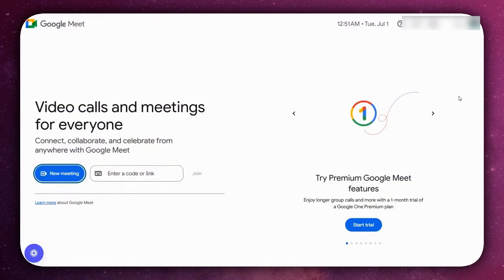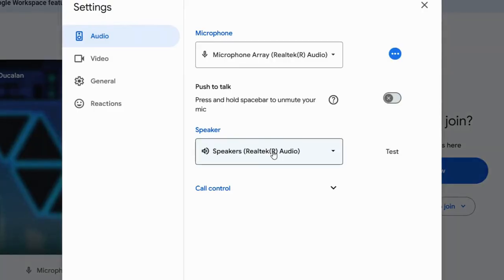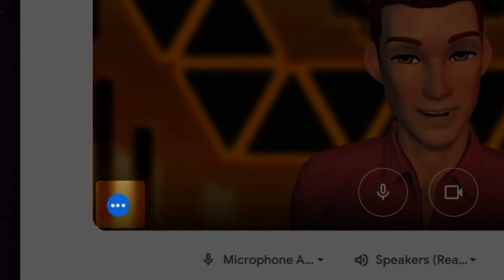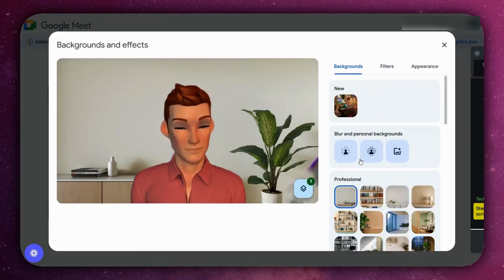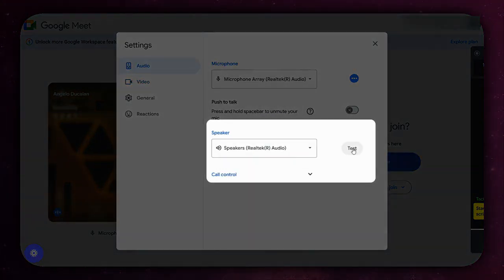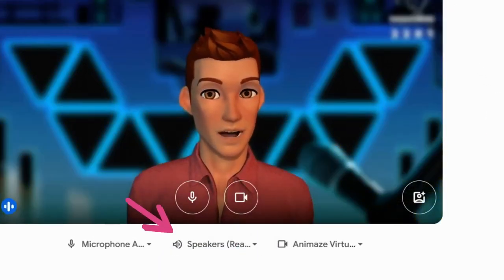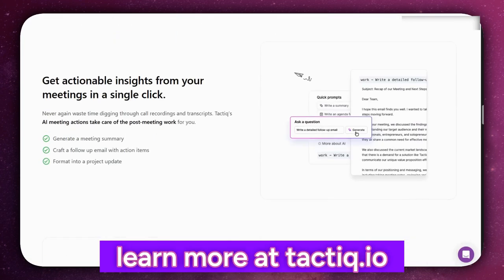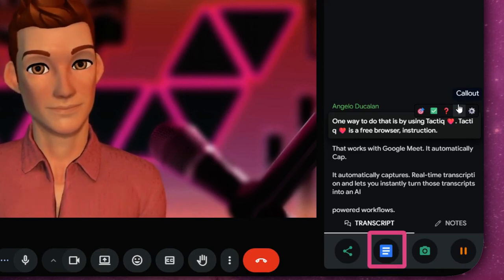How to Test Google Meet Meeting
Got a new setup in your home office and want to test everything first?
Here's a quick and easy way to test your mic, camera, and background.

⏰TIMESTAMPS
00:00 - Intro: Why Test Before a Google Meet Call
00:11 - Check Your Audio and Video Settings
00:26 - Set Up Camera, Lighting, and Background
00:44 - Test Your Speakers
00:59 - Use Tactiq for Smart Meeting Transcripts

Good luck!

Tactiq Team